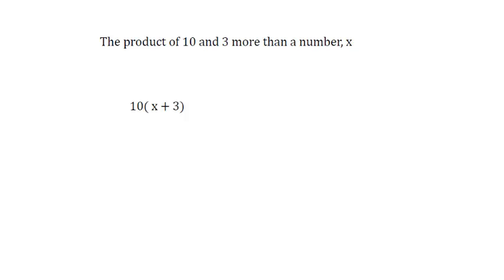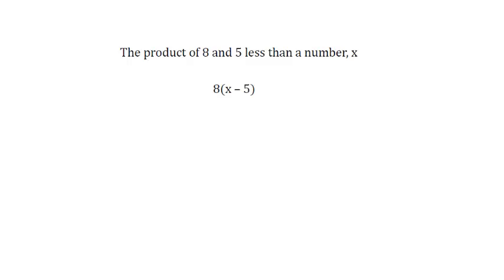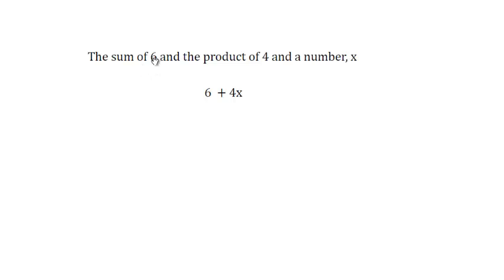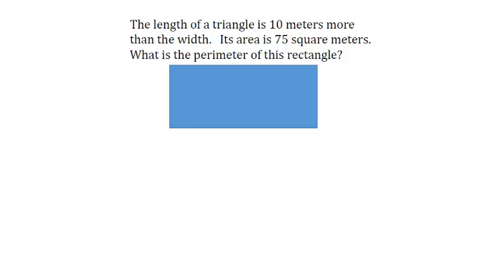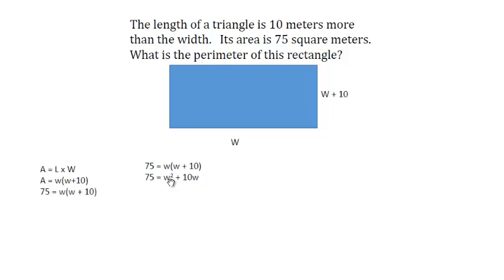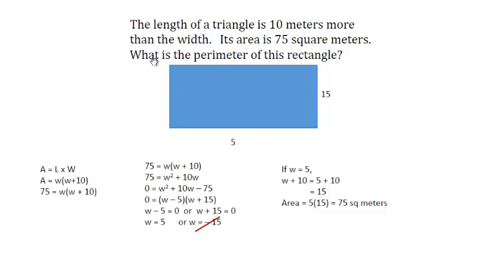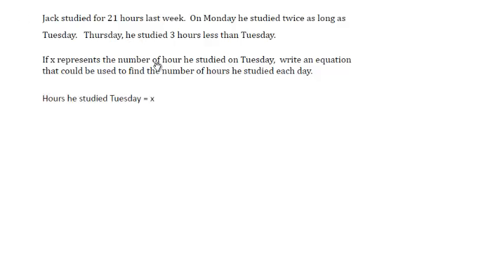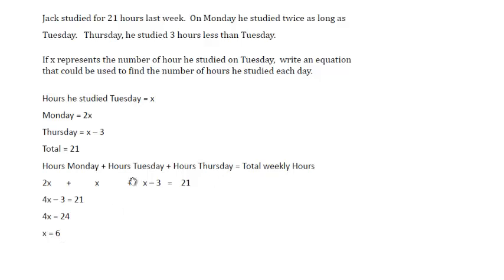Exam Review Part 3